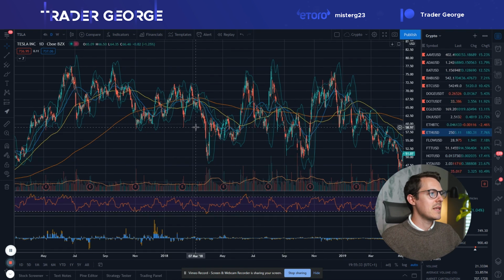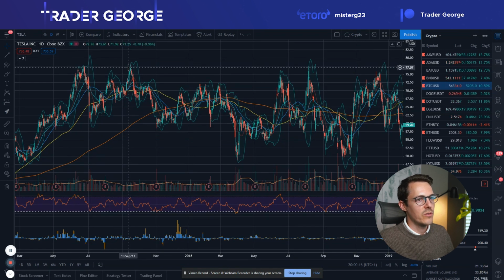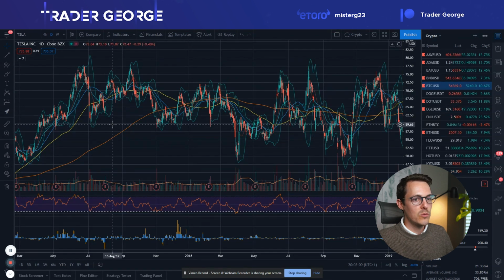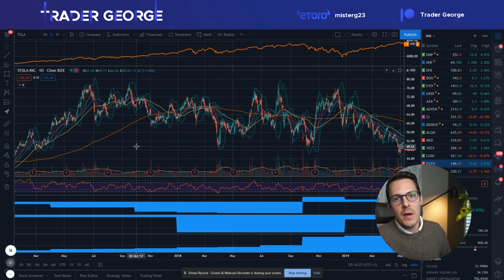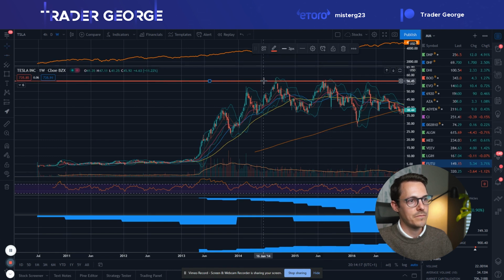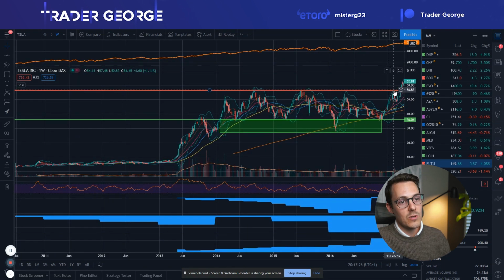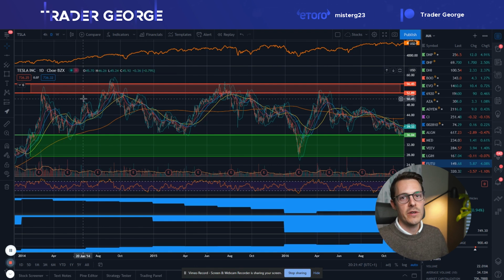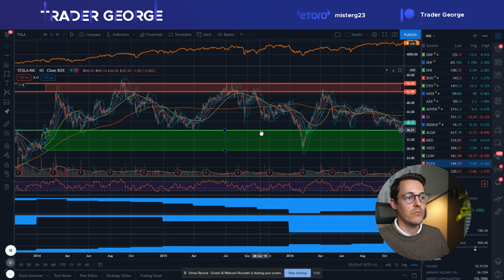The Ultimate Support and Resistance Crash Course for Beginners (Step by Step)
The platform I use to trade

Please be aware that all trading involves risk. 67% of retail investor accounts lose money when trading CFDs with this provider. You should consider whether you can afford to take the high risk of losing your money.
Virtual currencies are highly volatile. Your capital is at risk.